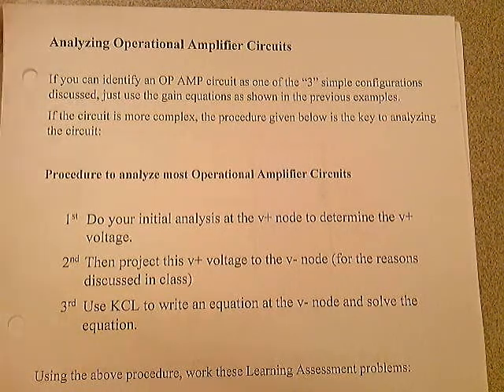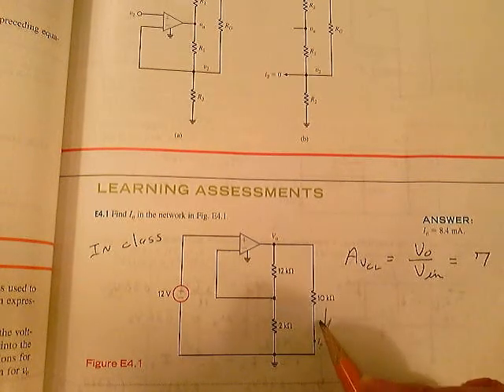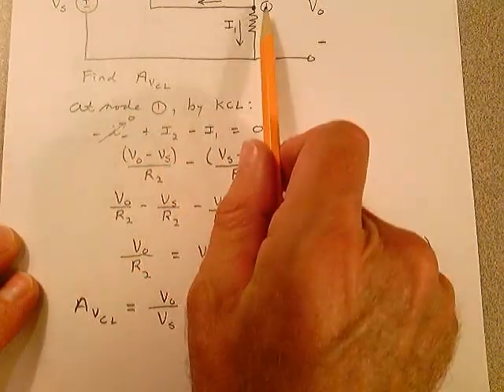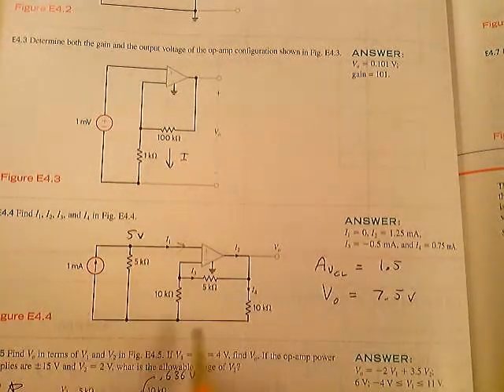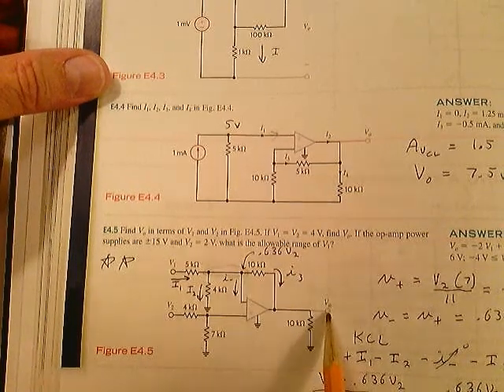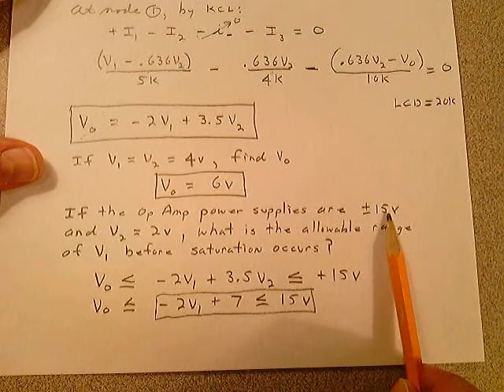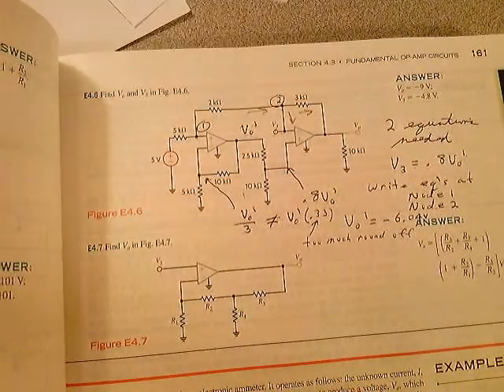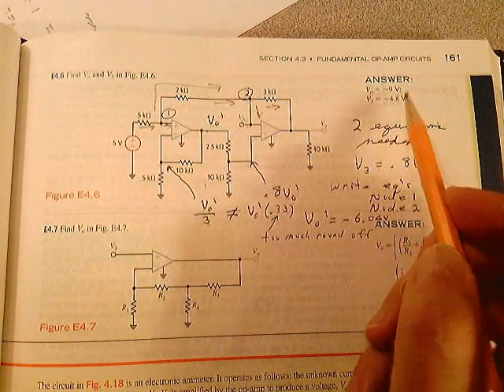Analyzing Operational Amplifier Circuits by Prof Skip Laratonda. Tutoring available, see link below:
I hope you liked my video! If you did, your subscription to my channel would be greatly appreciated.  My lecture notes to accompany this video can be found on Etsy If you need help, please visit

My introductory lecture on analyzing Operational Amplifier circuits for my Electrical Engineering students.